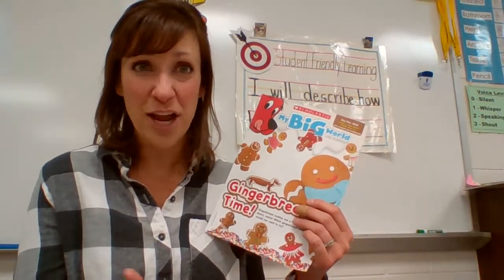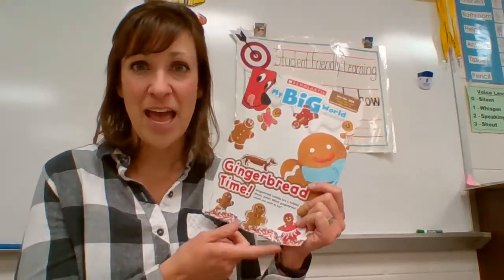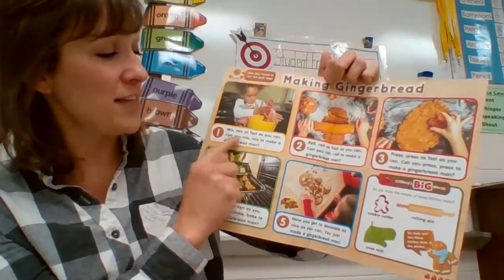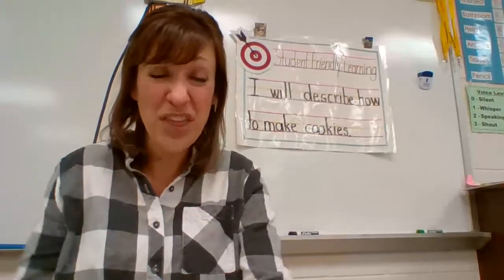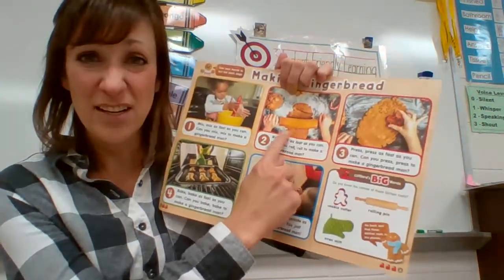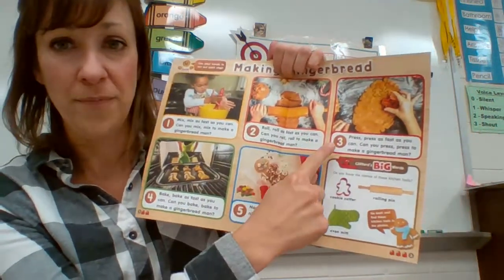My Big World- Gingerbread Time!